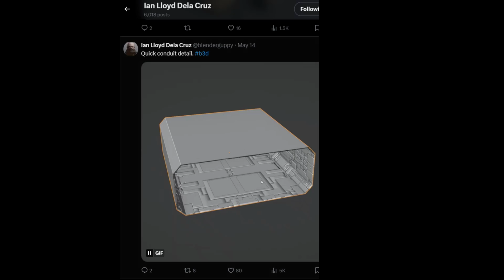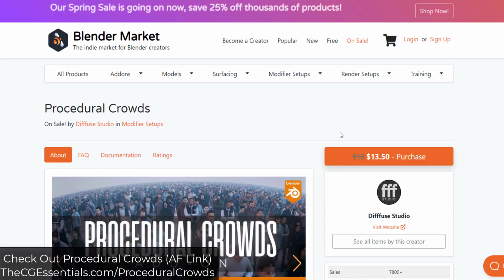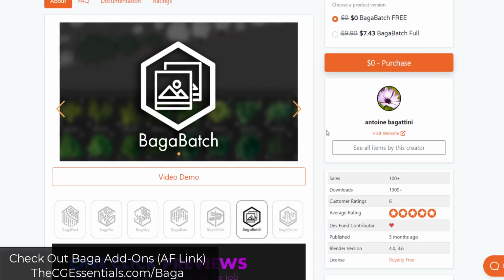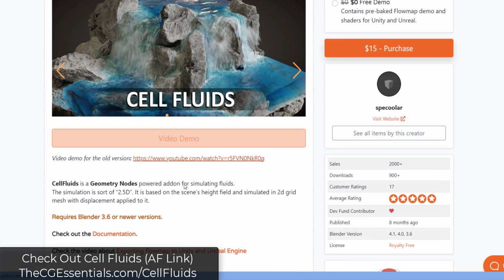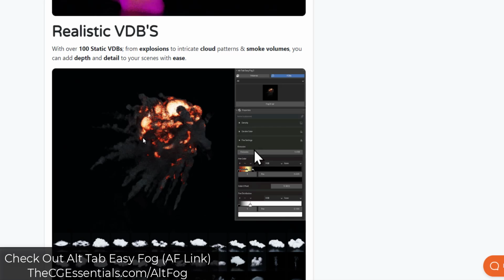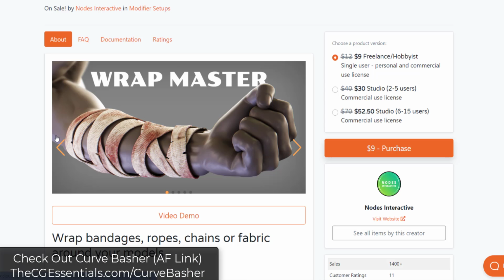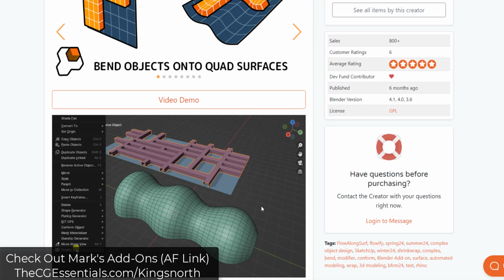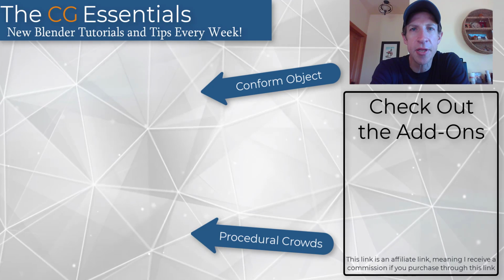The TOP Blender Add-Ons for UNDER $20 in 2024!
Check out some of the BEST Add-Ons for Blender in 2024 for Under $20!

TIMESTAMPS
0:00 - Introduction
0:12 - Spring Sale Location
0:29 - Random Flow
0:56 - Box Cutter
1:14 - Hard Ops
1:30 - Box Cutter Hard Ops Bundle
1:40 - Procedural Crowds
2:13 - Procedural Signs
2:22 - Procedural Alleys
2:42 - Grid Modeler
3:13 - Baga Add-Ons
3:55 - Fluid Painter
4:28 - Cell Fluids
5:18 - Alt Tab Easy Fog
5:59 - Cablerator
6:26 - Curve Basher
7:01 - Wrap Master
7:50 - Kingsnorth Add-Ons (Conform Object, Flowify, Perspective Plotter)
9:03 - One Click Damage